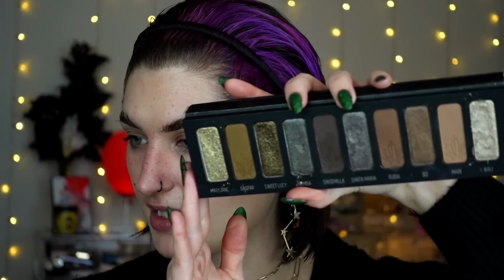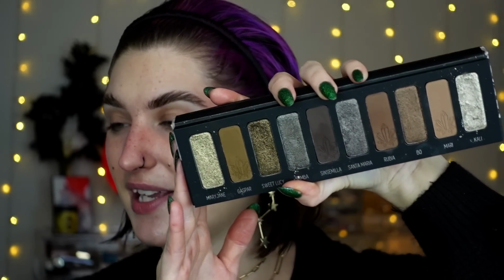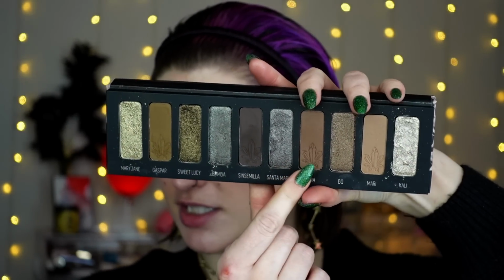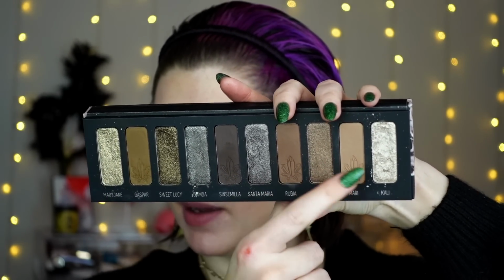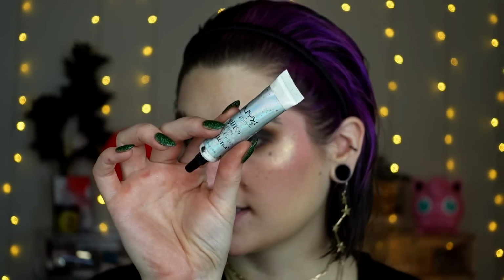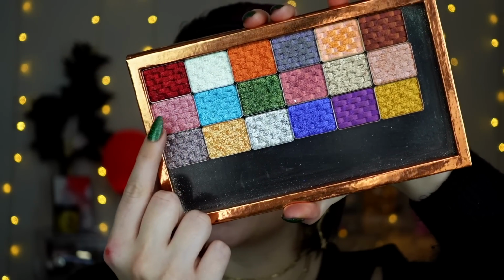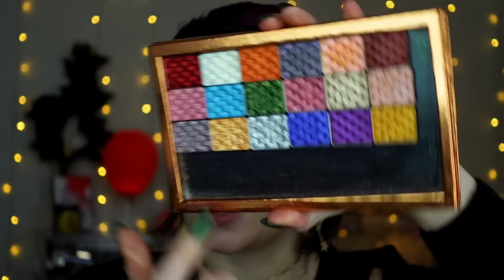Goals For 2023 | GRWM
Hi friends!
I played with some makeup & chatted about my 2023 goals.

What I'm Wearing:

•Milk Makeup Hydrogrip Primer* //
•Elf Halo Glow* //
•Milk Makeup Concealer* //
•Milk Makeup Spray* //

EYES:
•Sigma Eyeshadow Base* (code BATTYBEAN) //
•NYX Glitter Primer* //
•Colourpop Lattice Pencil* (unavailable)
•Elf Soap Brow* //
•Lawless Pecan Pencil* //

📫Betty-Jean
     5745 SW 75th St # 287

FAQ~
A: My favs are from Blend Bunny, Sigma, & Lethal.
A: Dry/Normal.